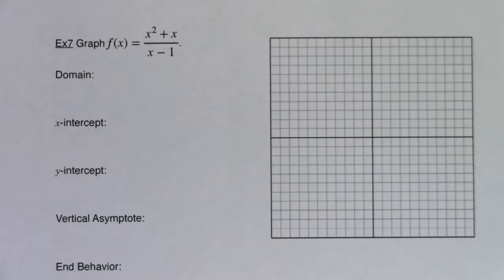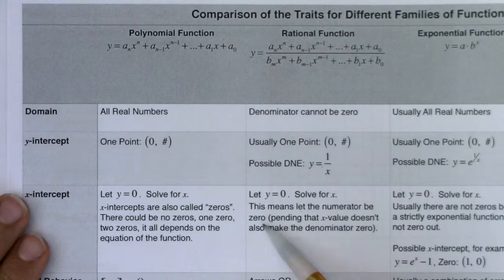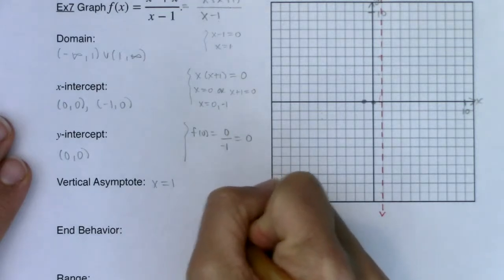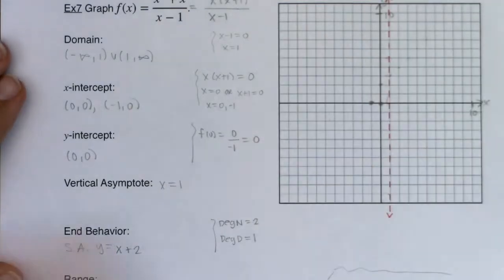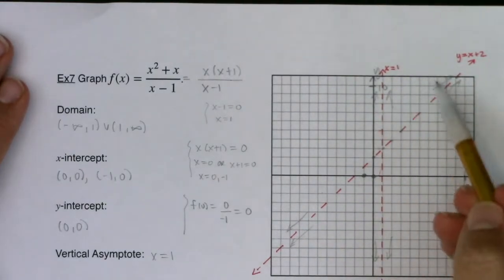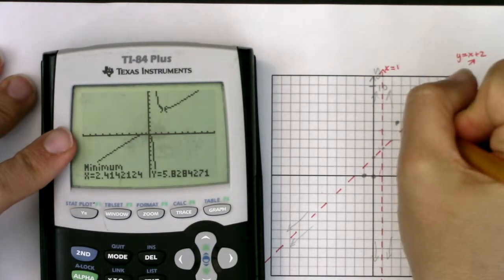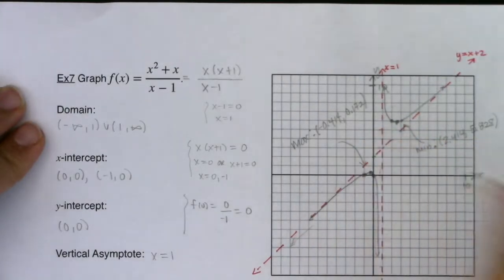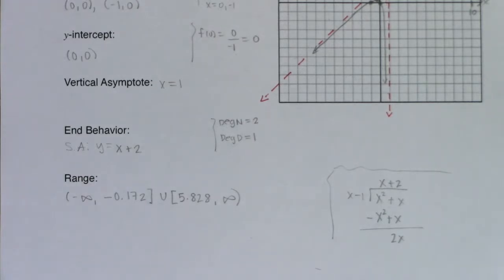Math 31 Section 5.6 Ex 7